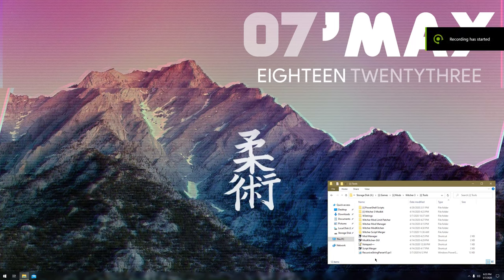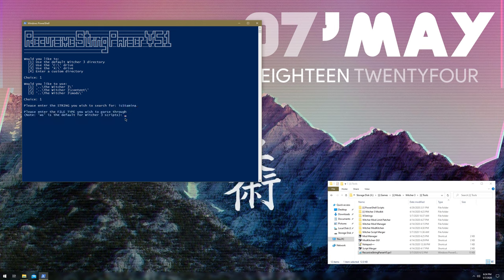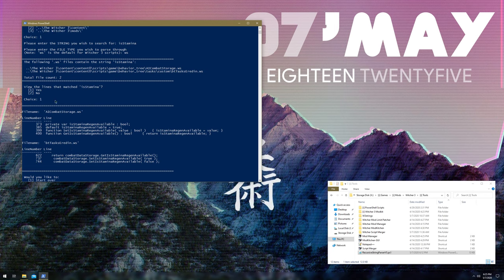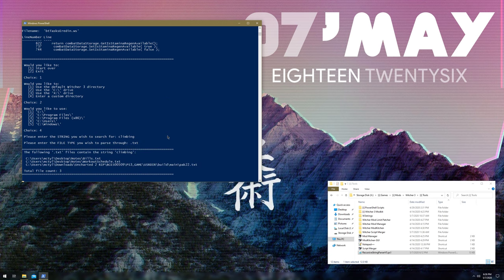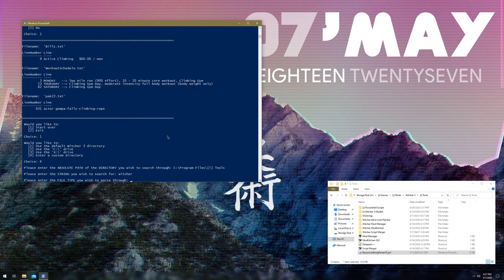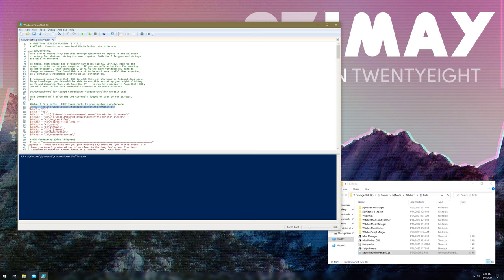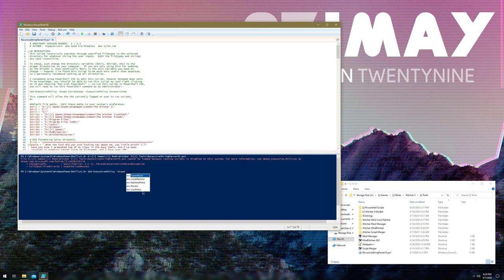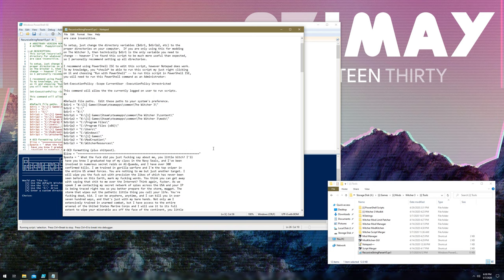The Witcher 3 / PowerShell Script Showcase: Recursive String Parser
"I'm gonna try to make this video real quick..."
*rambles for nearly 7 straight minutes*